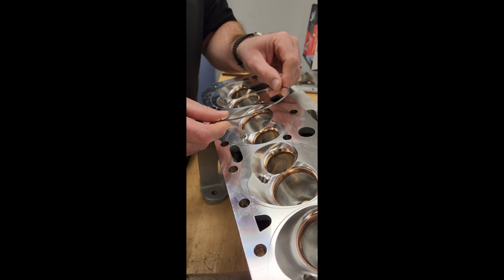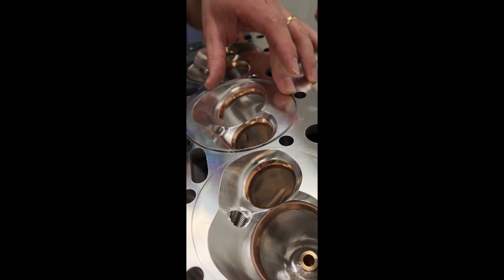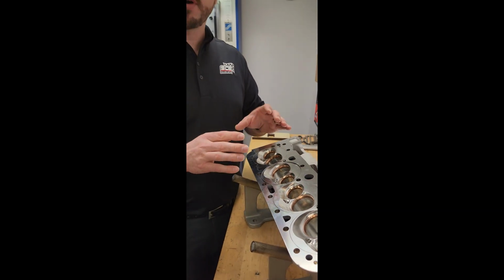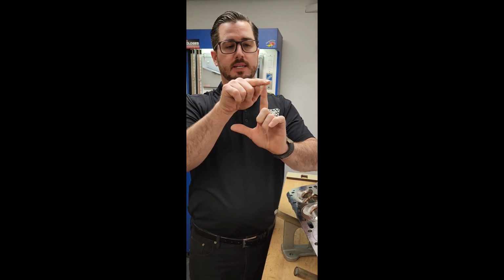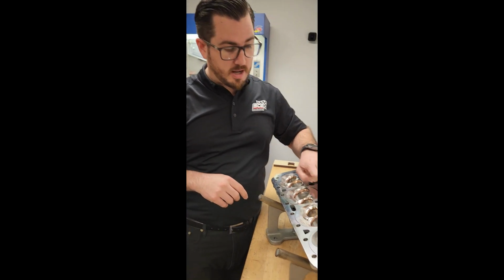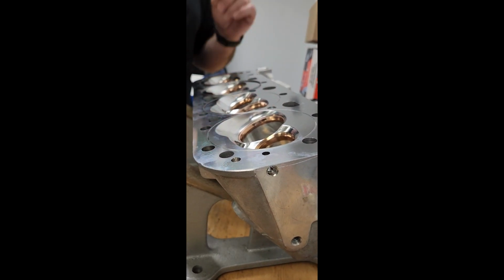SCE GASKETS IN THE HOUSE TALKING DECK FINISH & FLAME HOOPS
SCE's Aaron Hunter expounds on surface finish demands and the end result of using Copper Head Gaskets combined with Flame Hoops